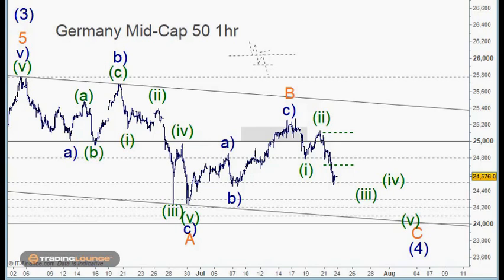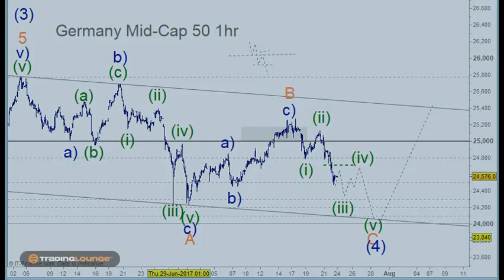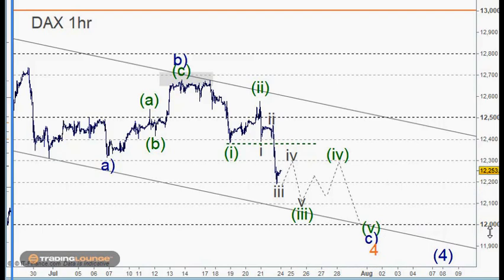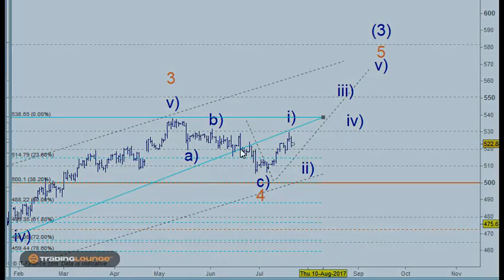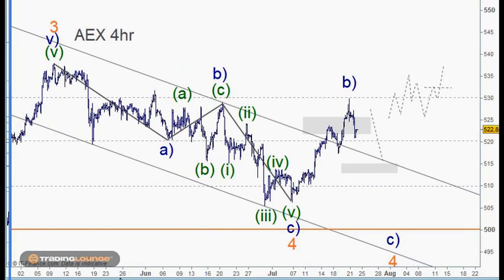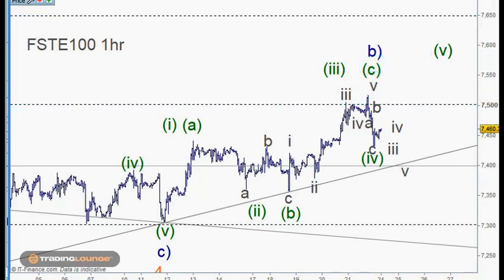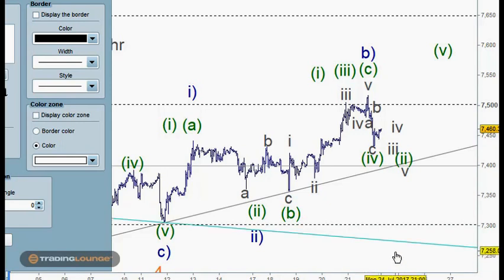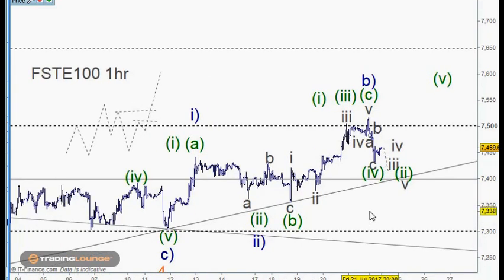UK100 DAX AEX Elliott Wave 24 July 2017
UK100 DAX AEX Germany Mid Cap 50 CFD Trading
Elliott Wave: Wave (4) of C of iii)
Trading Levels: DAX towards 12,000
CFD Trading Strategy: Currently holding short in DAX.